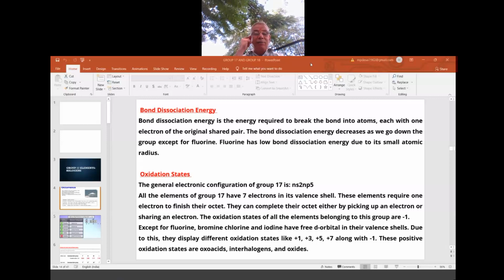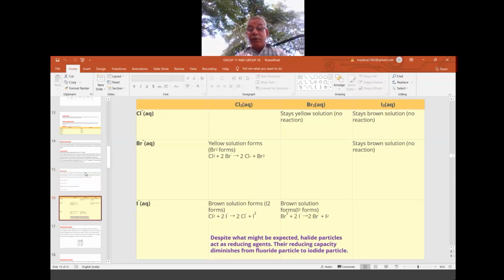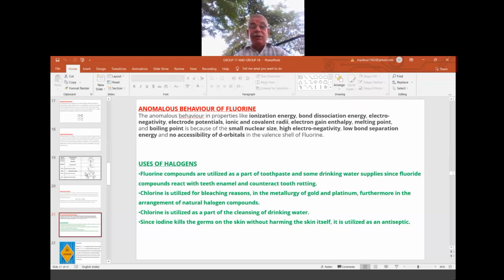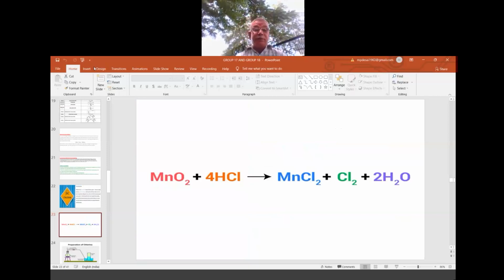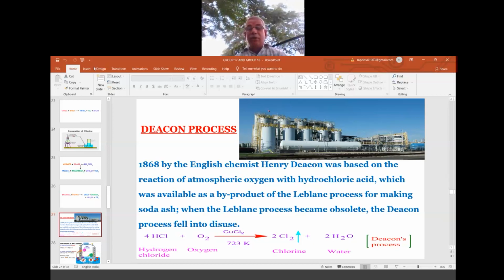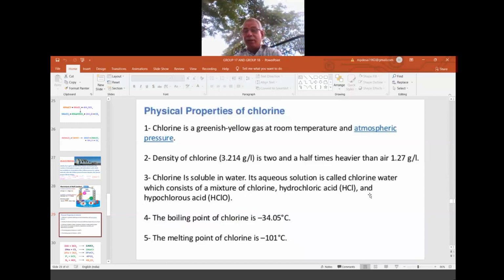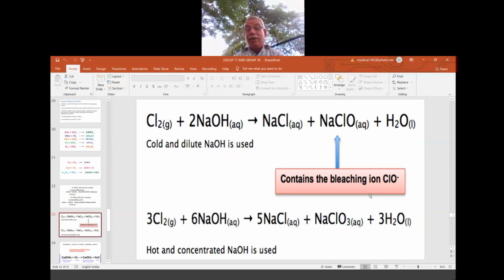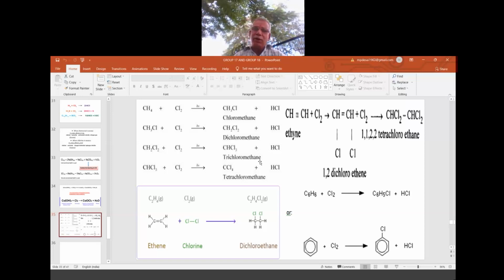P BLOCK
PREPARATION , PROPERTIES AND USES OF CHLORINE
12 CLASS CHEM FOR 24 SEPT